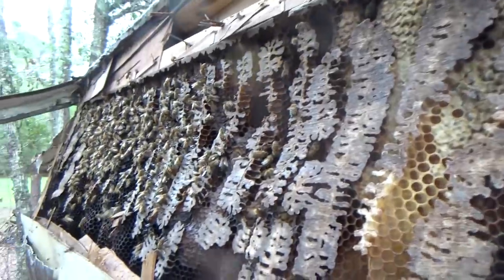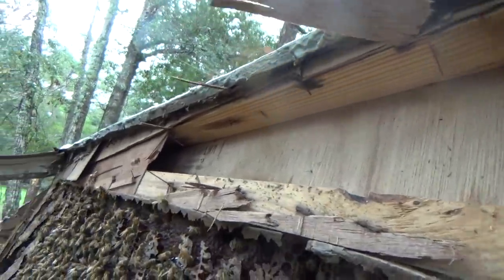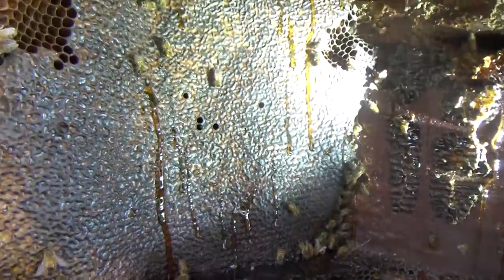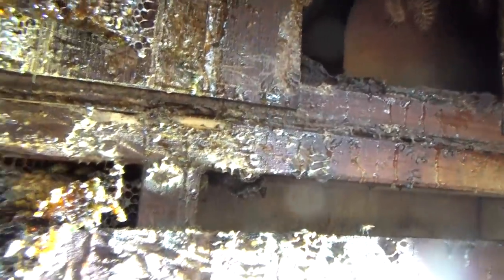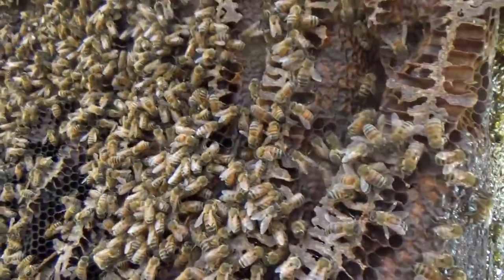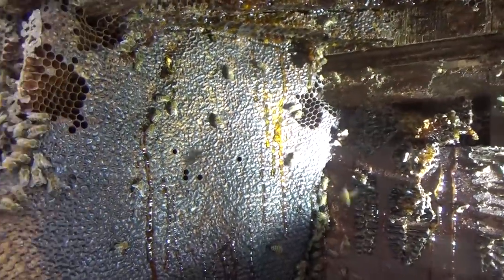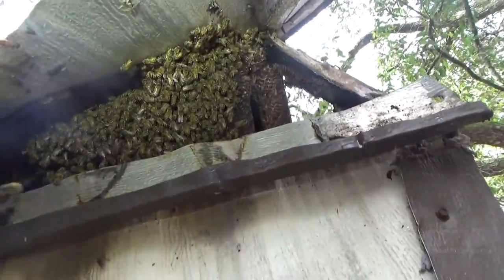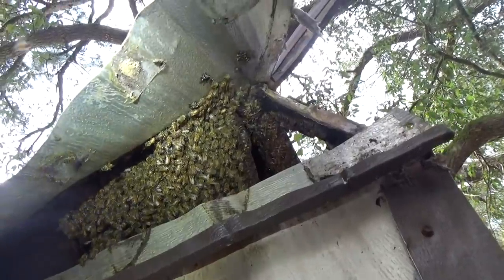The view is great from up here!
Working on a ladder is not the way I want to remove bees, but sometimes, it's the only option. This removal finds us in Slidell once again and the bees have moved into the roof line of an old trailer. Both Good Time Charlie and Wreck it Ralph got their hands dirty along with me on this job because we did not have any water to clean up after the removal, a first for any of us. We were forced to put all the honey soaked equipment in the van and clean it at the abbey. Fortunately, we were able to clean our hands with the bottled water we had brought so we did have sticky free hands at least.
These bees had been here for several years and the comb that was in the hive was black as night. There were a lot of bees and a lot of honey, but we never saw the queen. Because most of the comb was honey soaked, and there were a ton of small hive beetles running around, I was able to frame up only 2 pieces of comb, and the rest of the honeycomb was crushed and strained so as not to grow a beetle maggot farm.
I released the bees on the comb and placed extra honeycomb in the hive, and the bees settled in. Upon seeing that, I was pretty sure I had vacuumed the queen, and the following day, after a visit to the trailer and not finding her there, I was very sure she was in the box. Then, 2 days after the removal, when I went to check on the bees, the hive was being robbed out, the bees had left.
It goes to prove, not all bee wrangling adventures turn out well, but we did give it a good try at rescuing these bees, and we did have a good time, other than not having any water. Until the next time, God's peace to all.               Mr. Ed